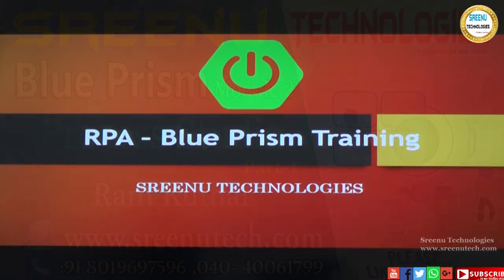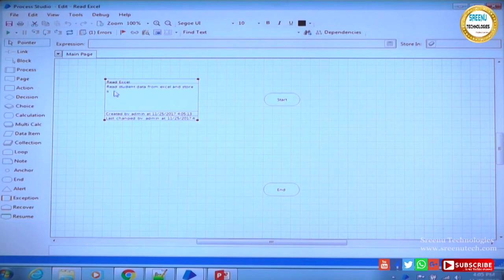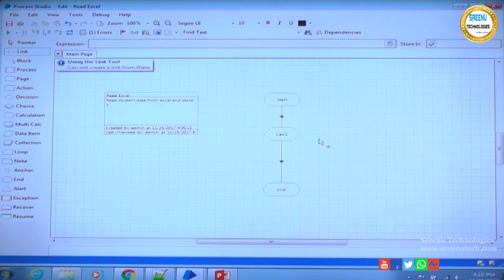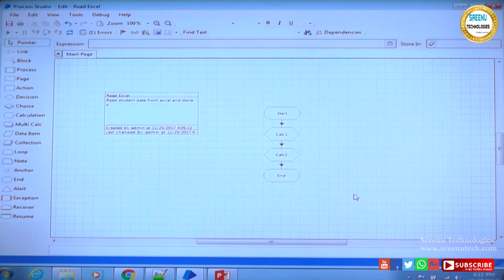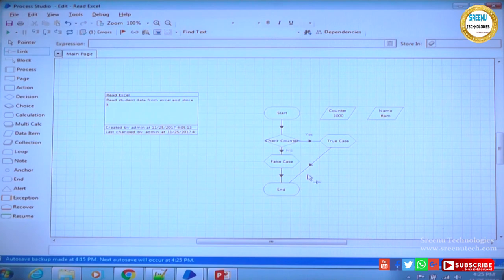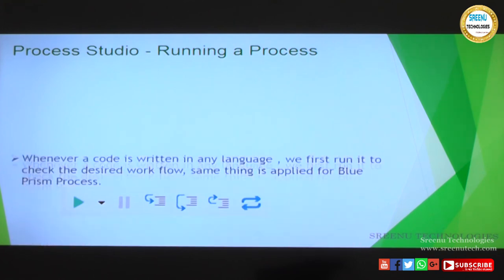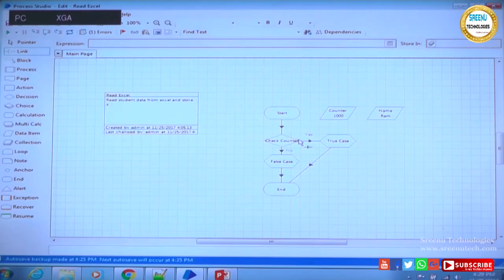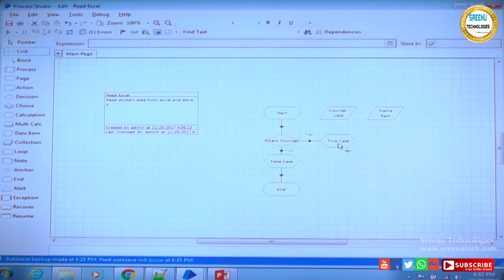Blue Prism Module-2| Process Studio Part-1 | Sreenu Technologies !!!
1. JAVA REATIME PROJECT

2.  REALTIME PROJECT PROJECT ON UI TECHNOLOGIES LIKE JAVASCRIPT,ANGULAR JS,NODE JS,BOOTSTRAP,CSS3,HTML5

3.  REALTIME TOOLS :
         1. SVN
         2. GIT
         3. MAVEN
         4. LOG4J
         5. JUNIT,MOCKITO,POWERMOKCITO
         6. Jenkins
         7. JIRA
         8. Java Debugging
         9. Code Quality Tools
        10. Putty and Winscp

4. WebServices :
           1. SOAP Based WebService
           2. REST Based WebService
           3. Micro Services
          4.  WebService Security

5. Spring Framework
            1. Spring IOC
            2. Spring MVC
            3. Spring DAO,ORM
            4. Spring Batch
            5. Spring Boot

6. RPA
      1. Blue Prisam
      2. UI Path

7.  Hadoop

8. Data Sceince